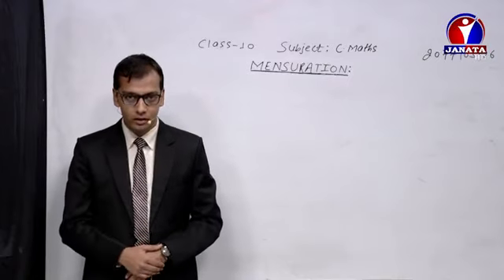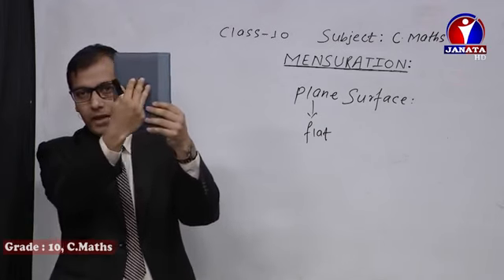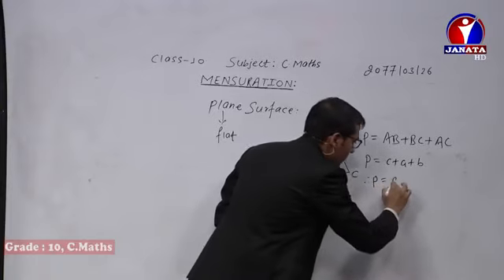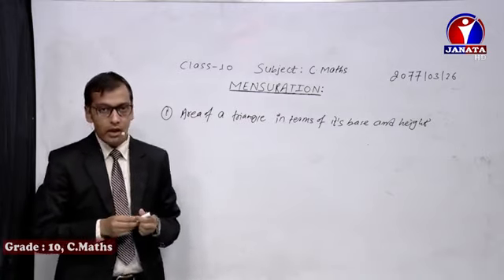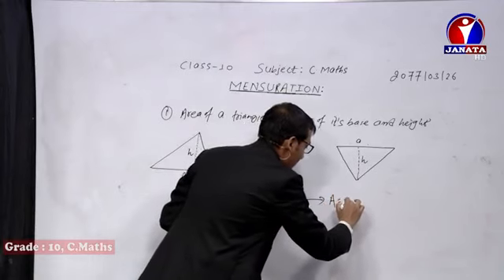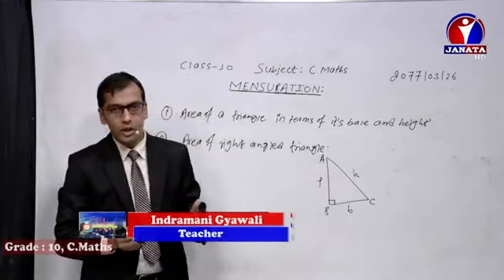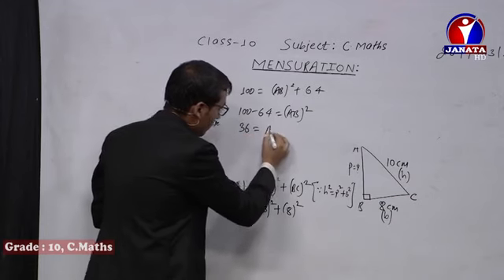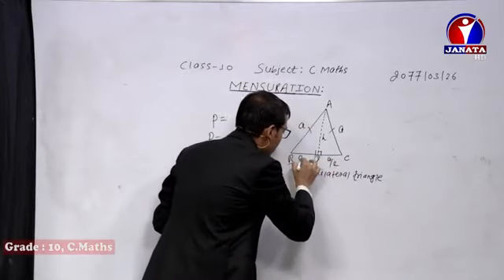PABSON दूर शिक्षा, Class TEN (10), Maths, Episode 23, Distance Education, Janata Television, DAY 23